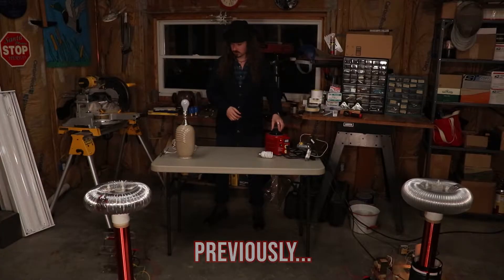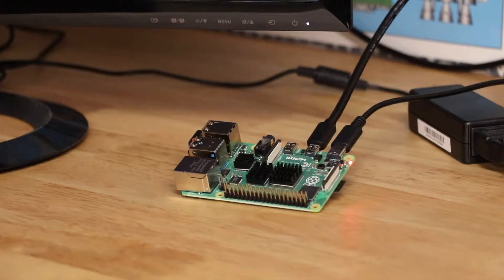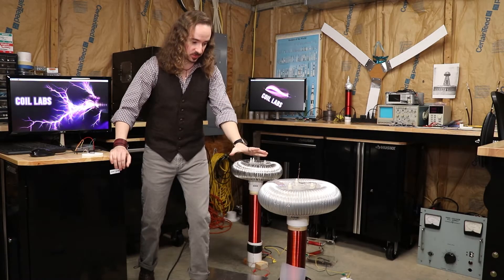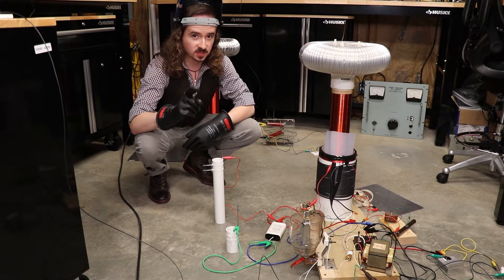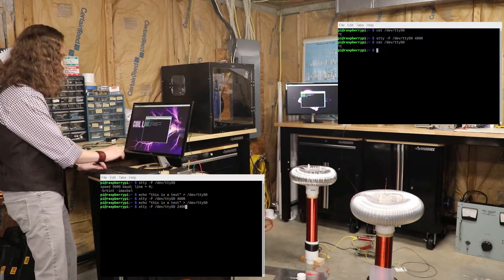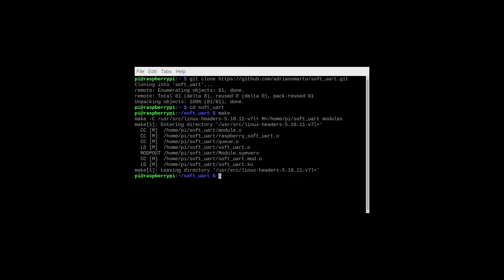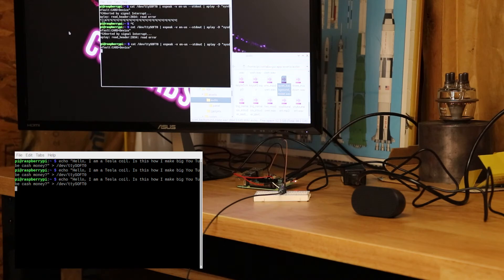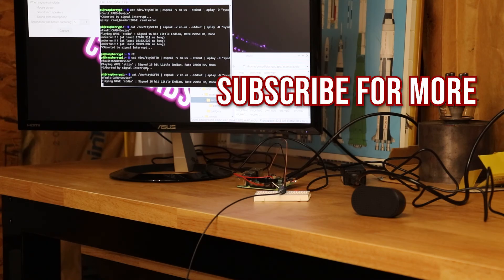Tesla Coil Wireless Communication: Transmitting Digital Information using Tesla Coils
Not only for transmitting power, Tesla envisioned using his "Tesla coil" to transmit information around the world, wirelessly. But would this work in the modern age of digital information?

Can we modulate a Tesla coil, based on a digital signal, to encode binary information and then decode that data with another nearby Tesla coil, tuned to the same resonant frequency? Yes... Kind of. After adding fiber optic isolation, a MOSFET to interrupt the vacuum tube Tesla coil (VTTC) serving as the transmitter, a signal conditioning filter on the receiver Tesla coil, and reconfiguring the VTTC to run off of smooth DC input power, we are indeed able to transmit digital information in the form of serial data over UART between two Raspberry Pi's, "via Tesla coil." The data rate (or baud rate) must be set extremely low, however, in order to work around the Tesla coil's slow transient response, due to how it functions as loosely coupled resonant transformer.

Is this a good way to communicate information? Absolutely not. Way too much work for such low data rates. There's a reason we use far-field radio communication for everything and not near-field resonant coupling. It's simply a better solution. But you don't always learn something from only doing things the right way all the time, do you?

Tesla coils are dangerous. Do not try this yourself unless you are very experienced working with high voltage electricity.

Big thanks to Adriano Marto Reis for the Raspberry Pi software UART library enabling the use of very low baud rates.